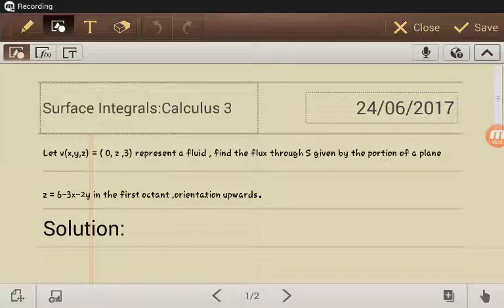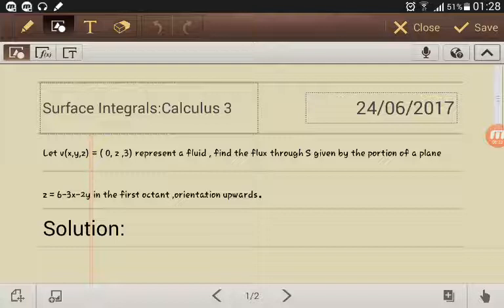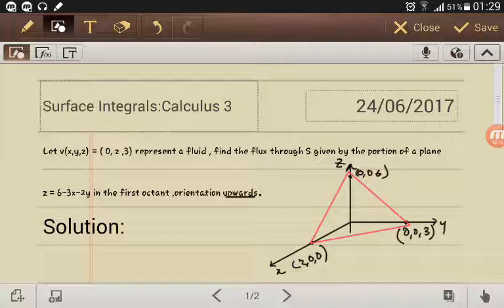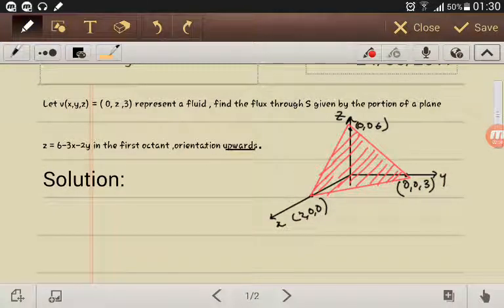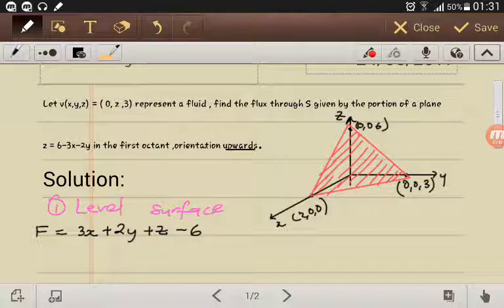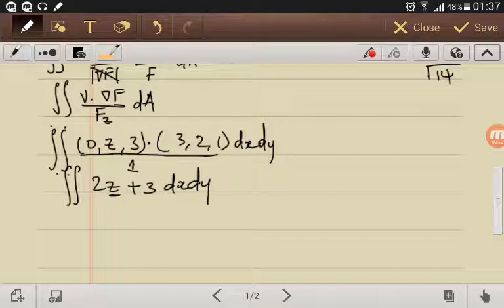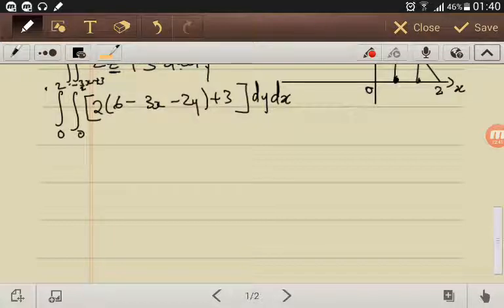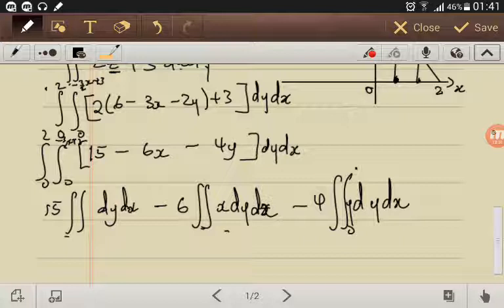Calculus 3 flux problem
Let v(x,y,z) = ( 0, z ,3) represent a fluid find the flux through S given by the portion of a plane
z = 6-3x-2y in the first octant ,orientation upwards.

Surface integral
Flux
Double integrals